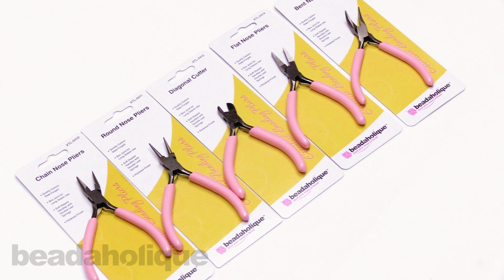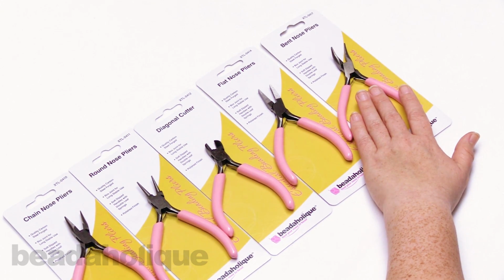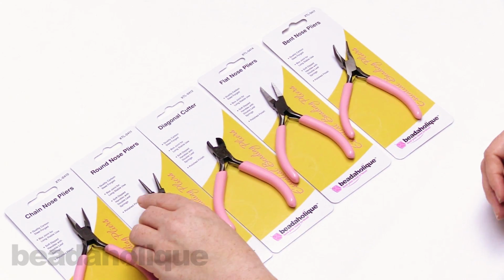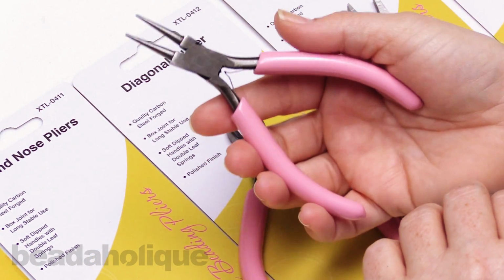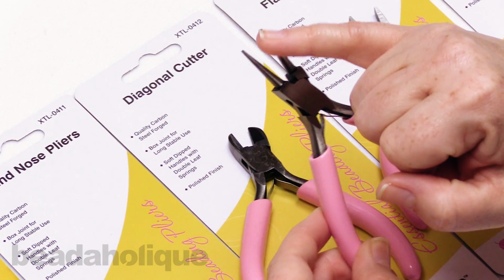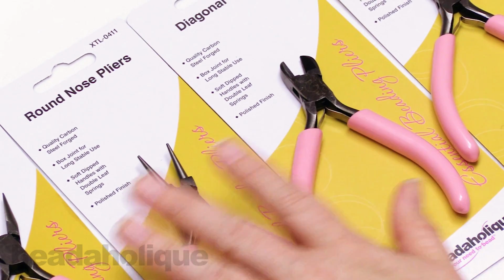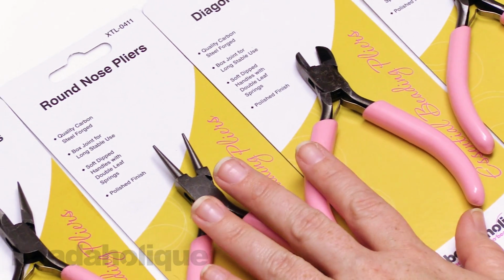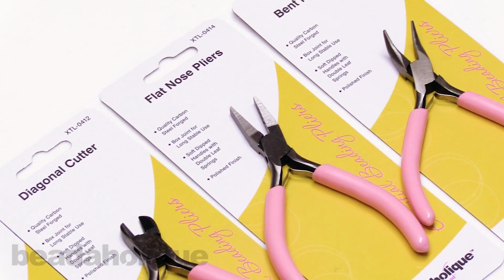Show & Tell: Essential Line of Beading Tools by Beadaholique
- In this video you will see the Essential Line of Beading Tools by Beadaholique.  These tools feature flat nose pliers, chain nose pliers, round nose pliers, bent nose pliers and diagonal cutters.

You can find the supplies in this video at Beadaholique.com:

Beadaholique Essential Beading Pliers, Bent Nose, 1 Piece
SKU: XTL-0417

Beadaholique Essential Beading Pliers, Chain Nose, 1 Piece
SKU: XTL-0410

Beadaholique Essential Beading Pliers, Round Nose, 1 Piece
SKU: XTL-0411

Beadaholique Essential Beading Pliers, Diagonal Cutter, 1 Piece
SKU: XTL-0412

Beadaholique Essential Beading Pliers, Flat Nose, 1 Piece
SKU: XTL-0414